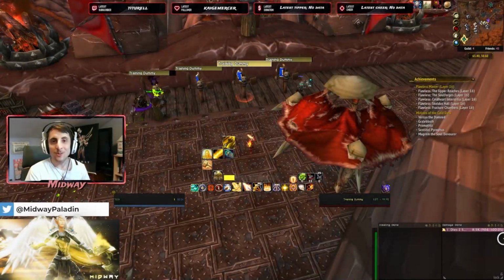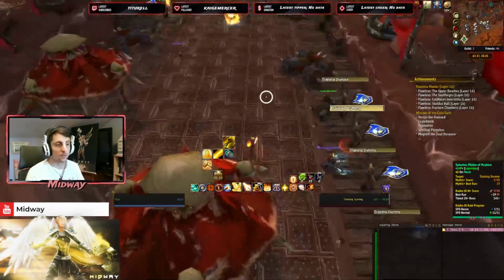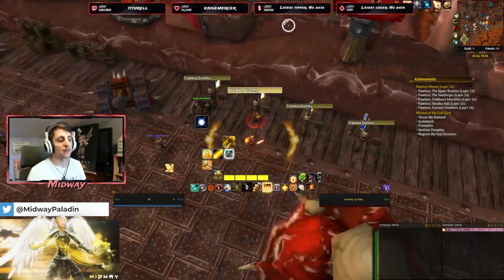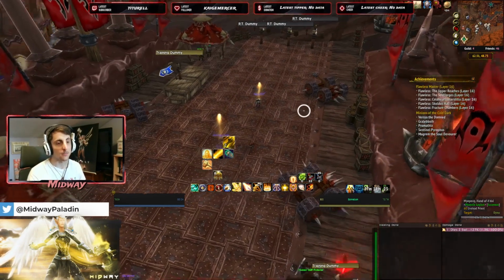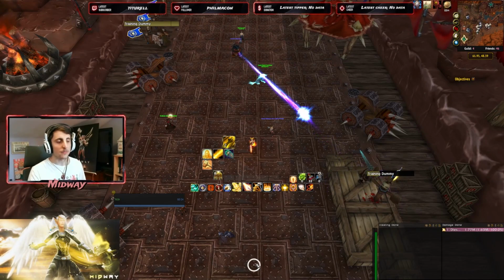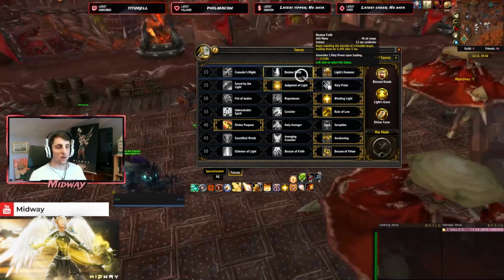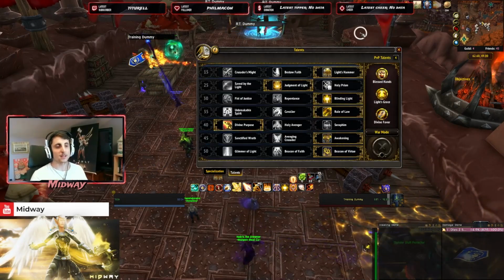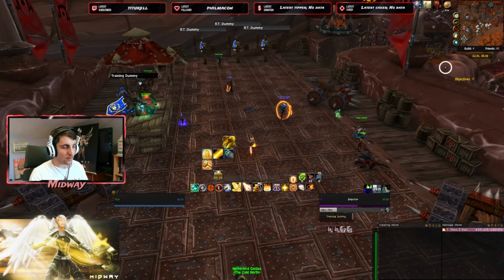Holy Paladin 9.2.5 PvE BEGINNER GUIDE | WoW SHADOWLANDS 9.2.5 SEASONS 4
CINEMATIC INTRO 00:00
INTRO 00:10
GENERATORS 00:55
SPENDERS 03:22
FLOW OF THE SPEC + JUDGEMENT AND CONSECRATION 06:16
BEACONS 09:48
EXTENDED TOOLKIT 11:45
TALENTS 15:40
OUTRO 23:48

This guide is valid for the whole remainder of Shadowlands: Patches 9.2.5 and 9.2.7 and therefore Season 3 and Season 4

About me:

I'm a 25 y.o. guy from Spain and have been playing Hpala since Antorus, and getting CE as a healer ever since ToS.
I am currently pursuing a masters degree in Computer Science at UPV and pretty much work on that "full time".